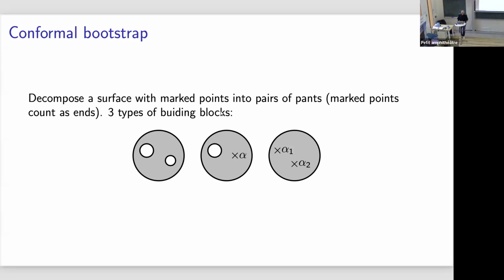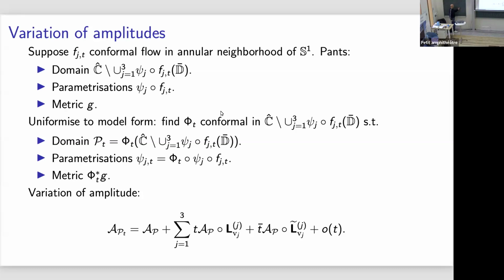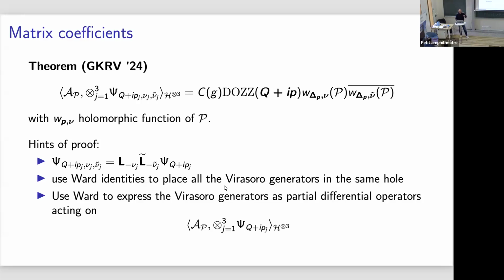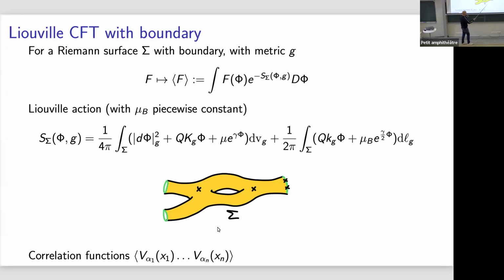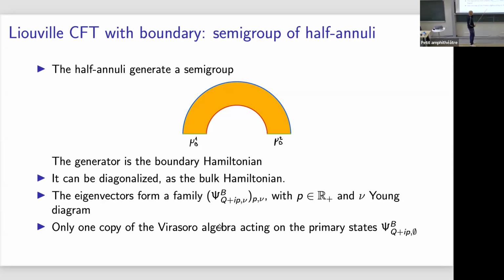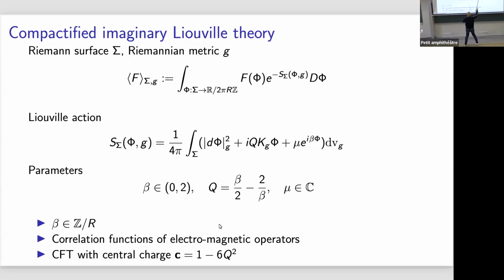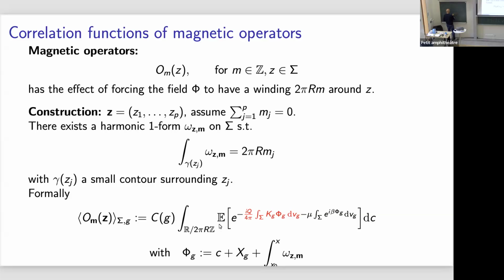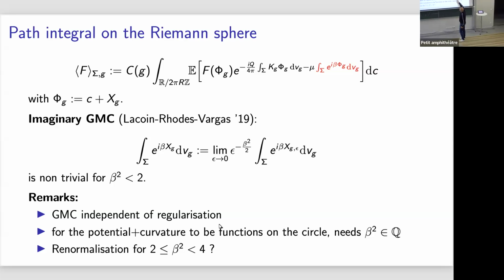CFT, Remi Rhodes, Probabilistic construction of CFTs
Remi Rhodes

Aix-Marseille Université

03/10/2025